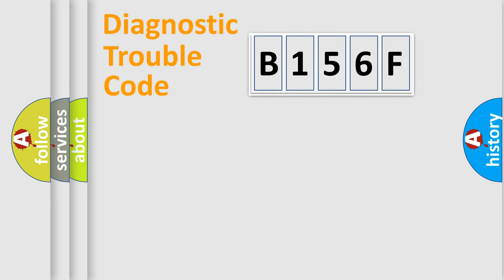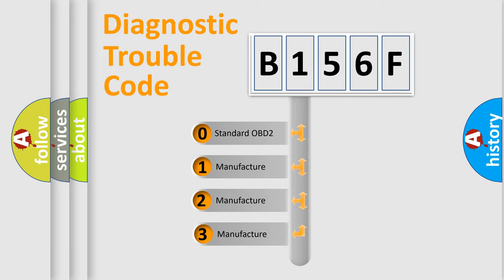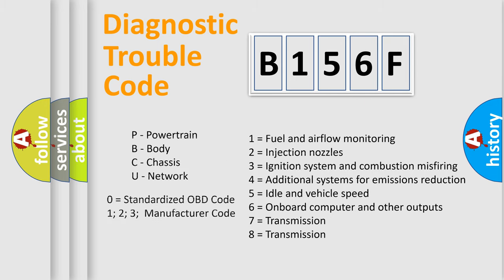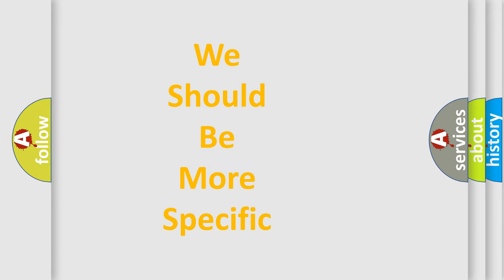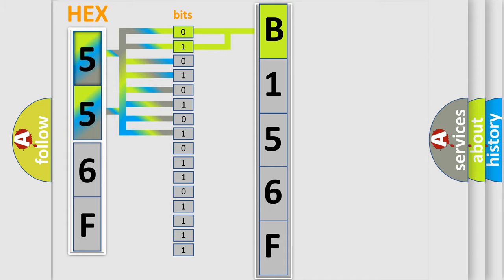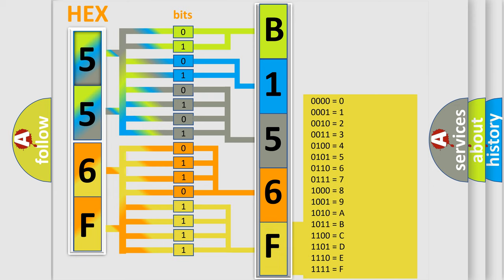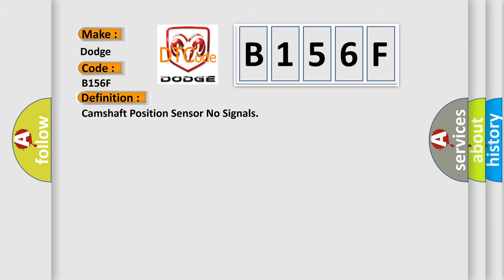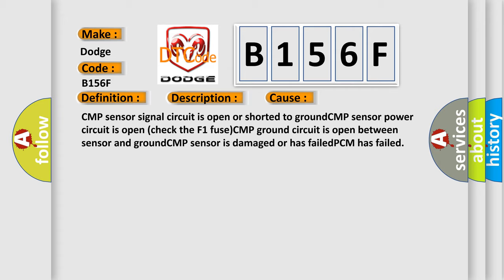DTC Dodge B156F Short Explanation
Contents:
0:21 Basic DTC analysis according to OBD2 protocol standard.
1:48 Insight into programming
2:58 A diagnostically understandable description of the Diagnostic Trouble Code
3:05 Basic error definition

Make:
Dodge
Code:
B156F
Definition:
Camshaft Position Sensor No Signals
Description:
Engine started,and the PCM did not detect any Camshaft Position sensor inputs.This engine uses a Hall effect design type of CMP sensor.Note: The CMP Resync Counter is incrementing with this code set.
Cause:
CMP sensor signal circuit is open or shorted to groundCMP sensor power circuit is open (check the F1 fuse)CMP ground circuit is open between sensor and groundCMP sensor is damaged or has failedPCM has failed